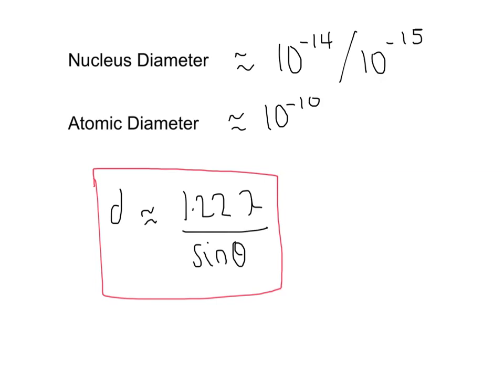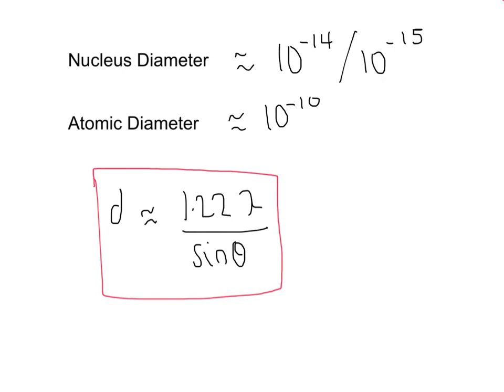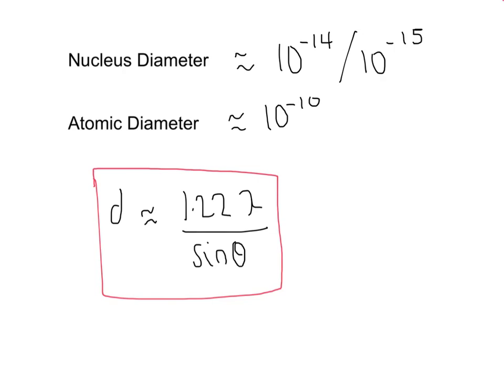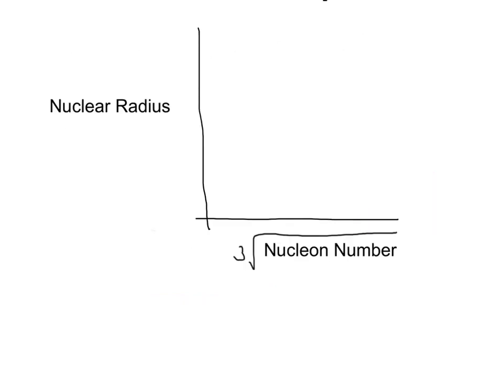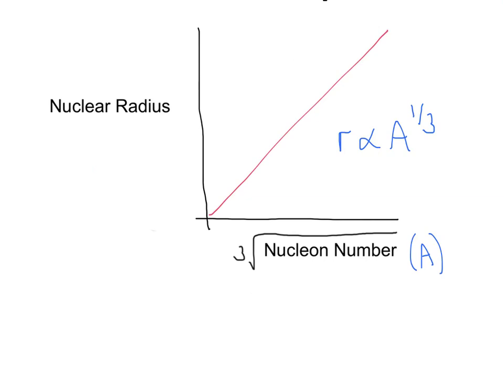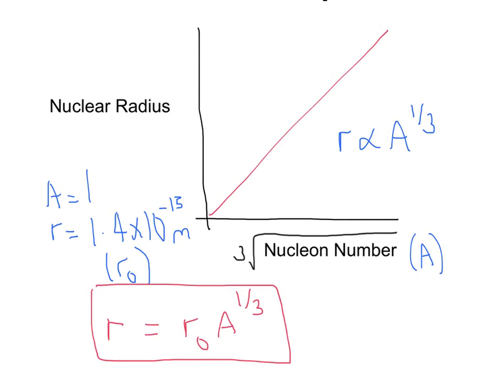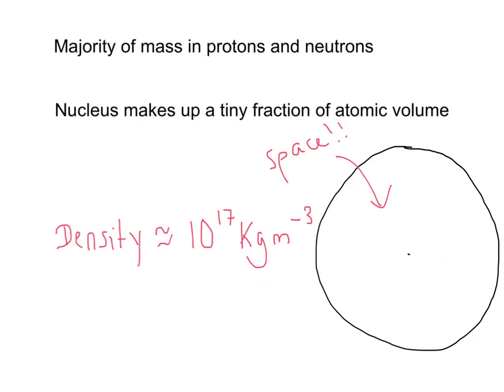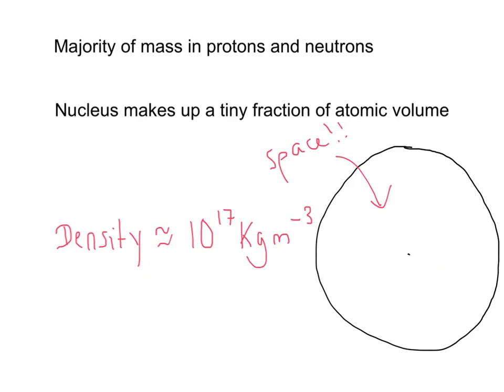A Level Physics: AQA Unit 5: Nuclear Radius and Density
A description of the process of calculating nuclear radius and where the equation comes from. Also a discussion of the magnitudes of nuclear density.